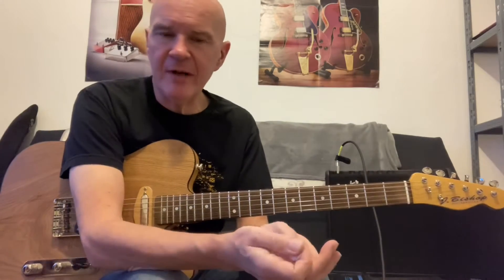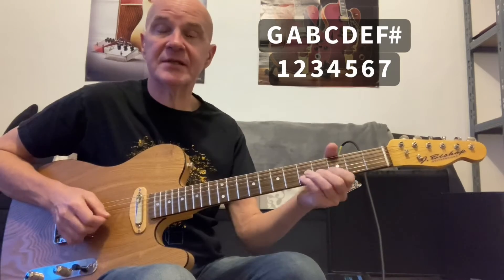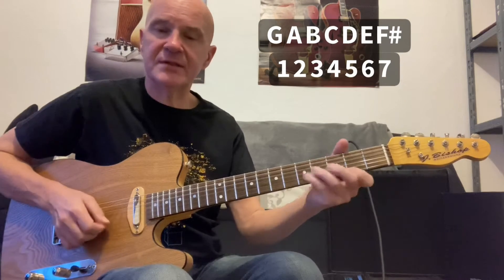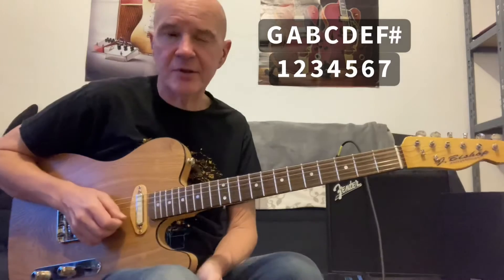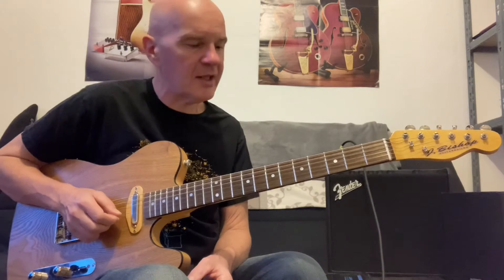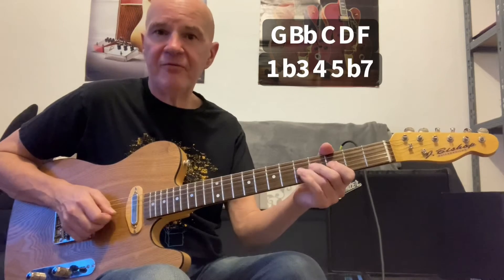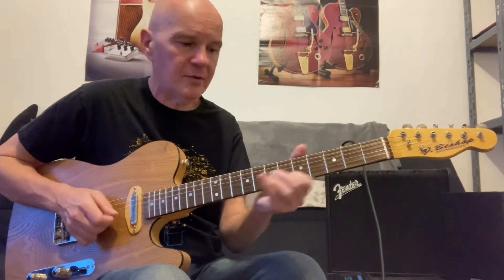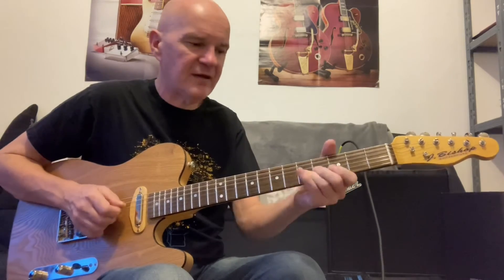Start using the Major 6th Interval.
I hope you enjoy the variety of guitar based content that I upload.

Roy

Guitar: Jeremy Bishop T-Style